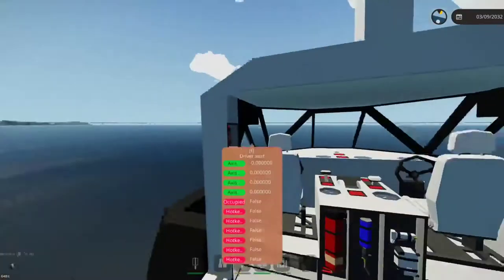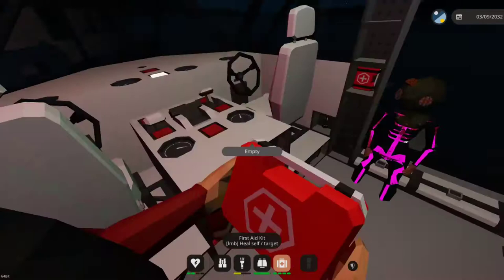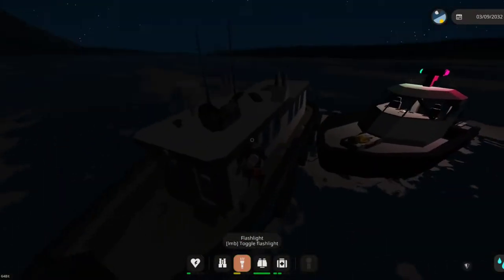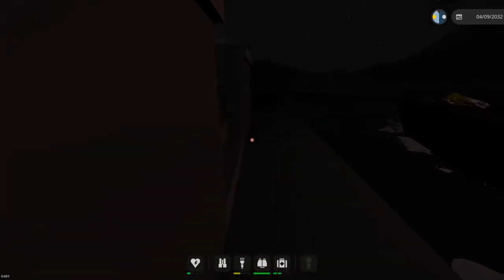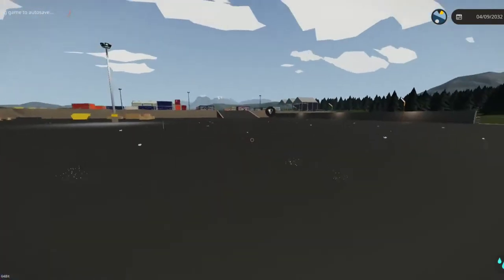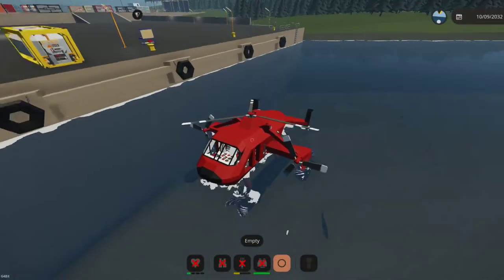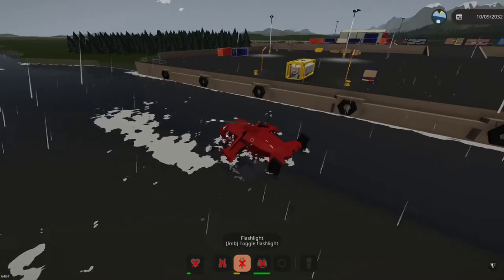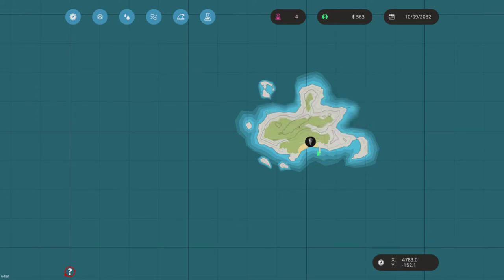New island and air tanker! - Stormworks career mode episode 3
In todays video we are going  to rescue 3 people from a boat as well as buying a new island. Once we got the new island we made a air tanker and we then bought and sold some fuel

Featuring

fire damage
...and Sharks!